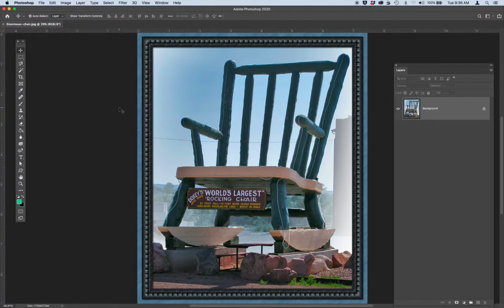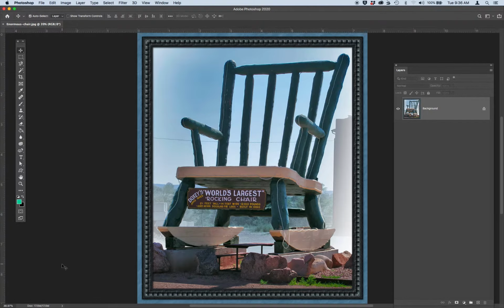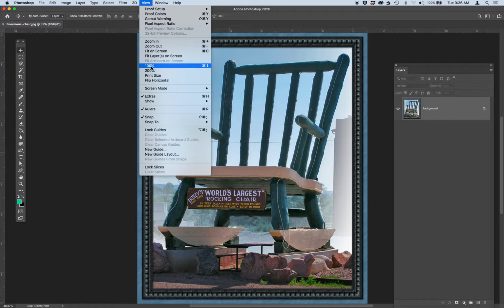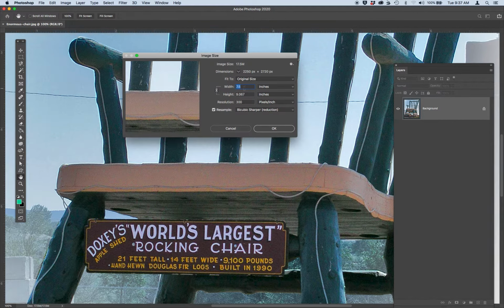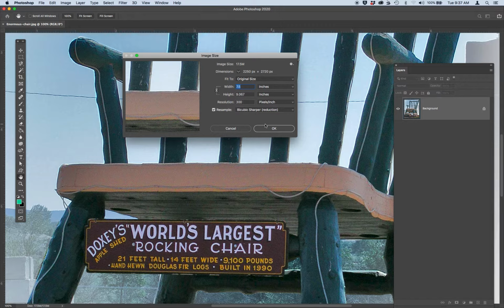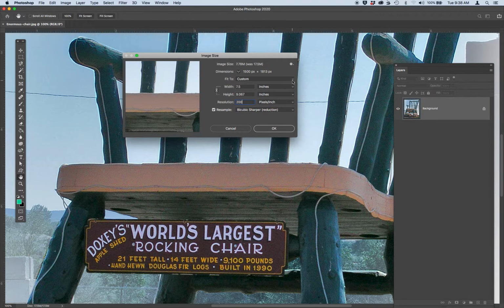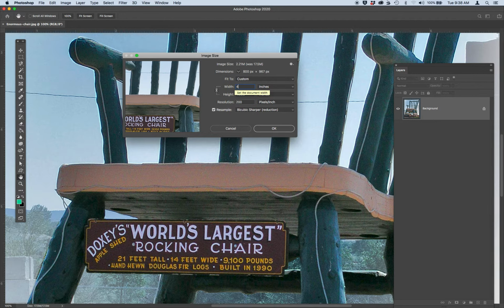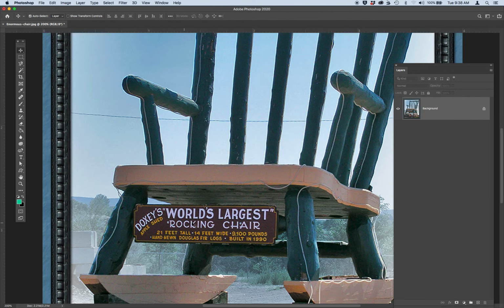Photoshop Lecture 11: Lesson 6A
Reducing an Image Size